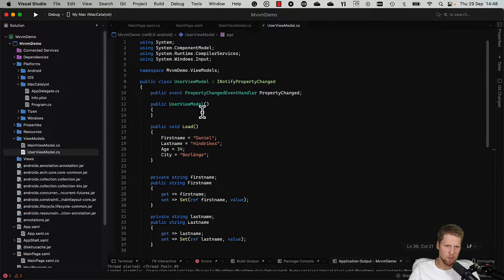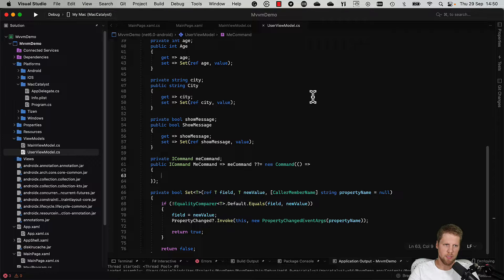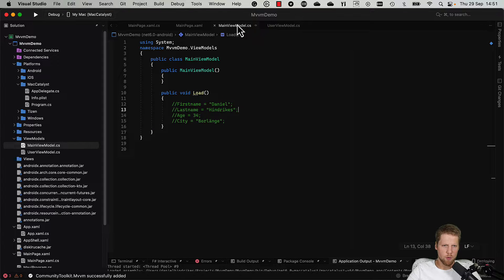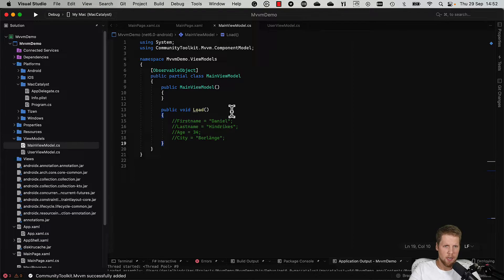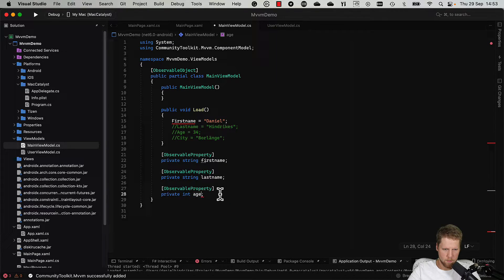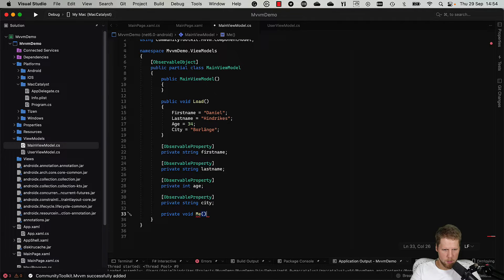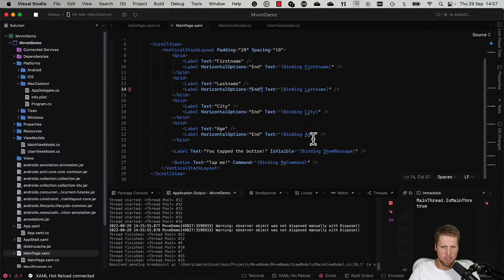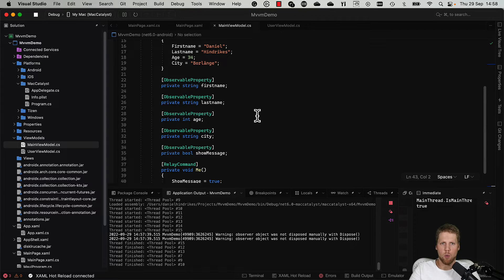.NET MAUI - Less code with CommunityToolkit.Mvvm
With CommunityToolkit.Mvvm package can you use source generators to generate boilerplate code. It will result in a smaller code base and you can save a lot of time. In this video, Daniel Hindrikes will show you how to use it for a .NET MAUI app.